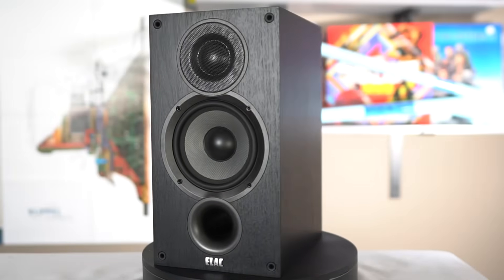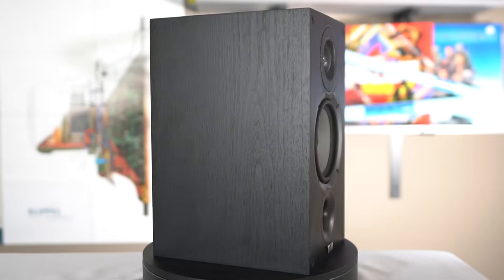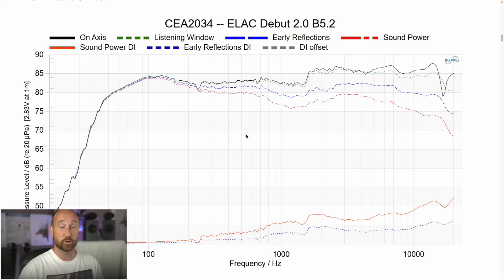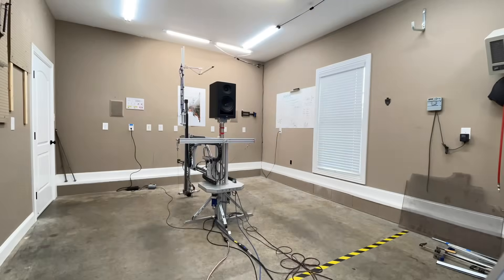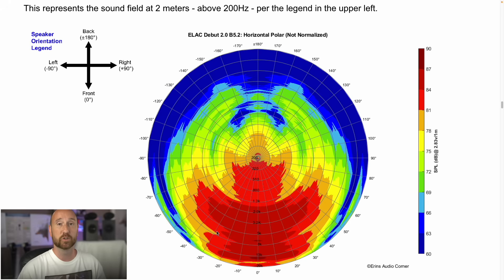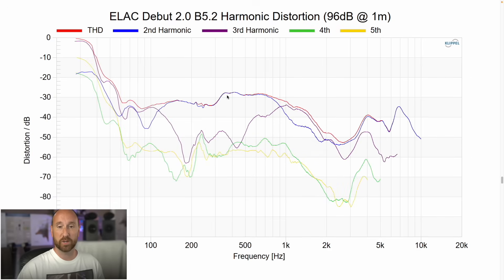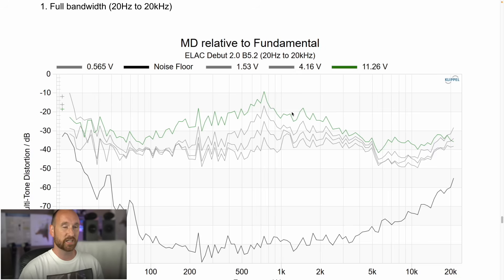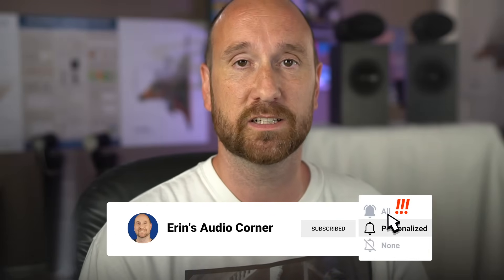ELAC Debut B5.2 Technical Review and Advice